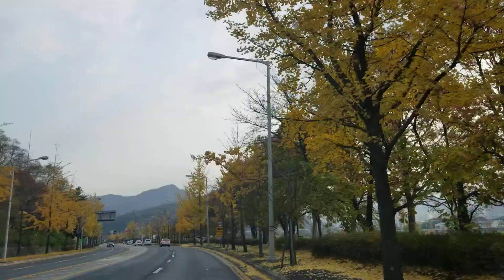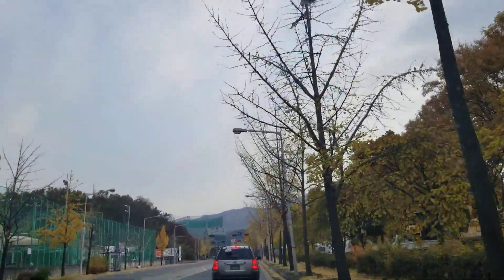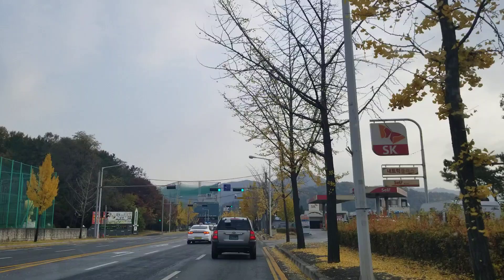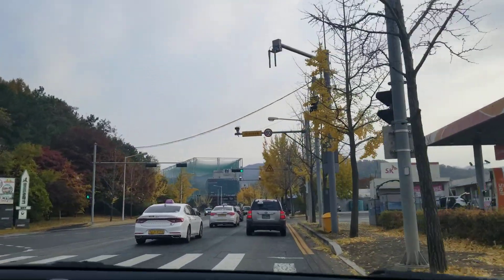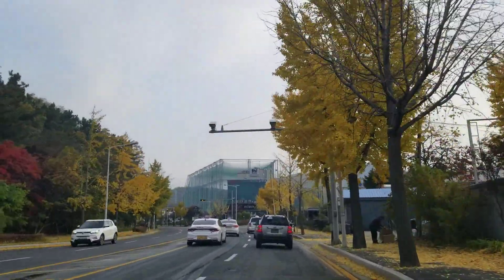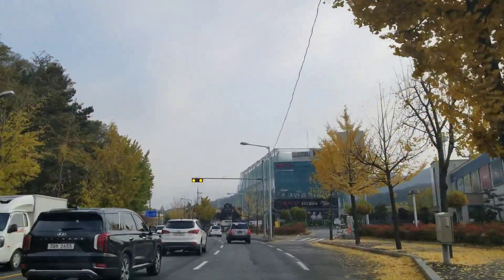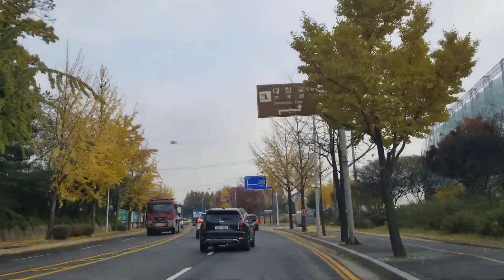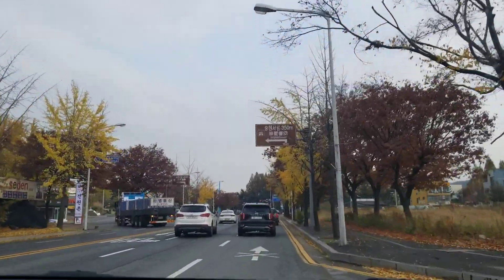[忠清北道](清州市)往清州服務區(首爾方向)途上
2019年11月16日(星期六) 天晴